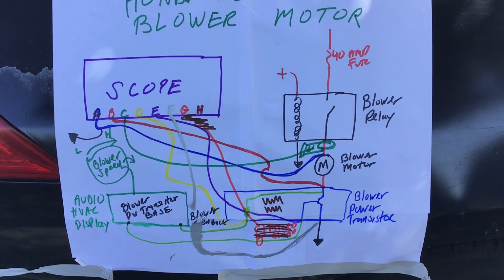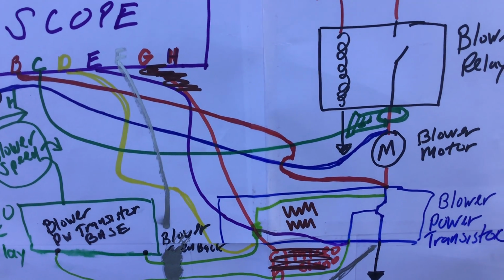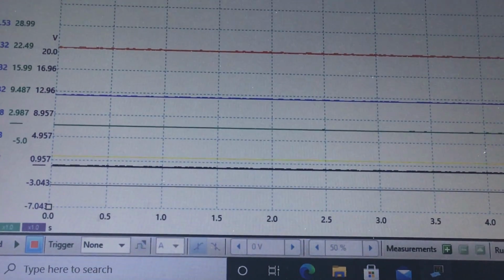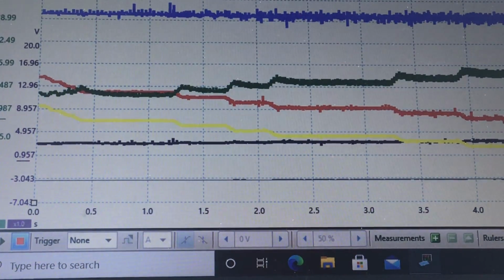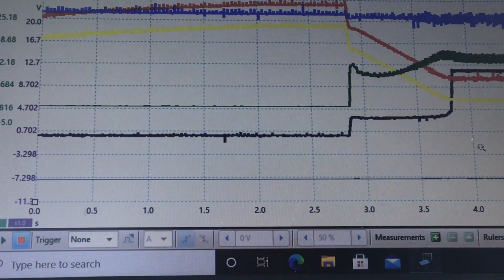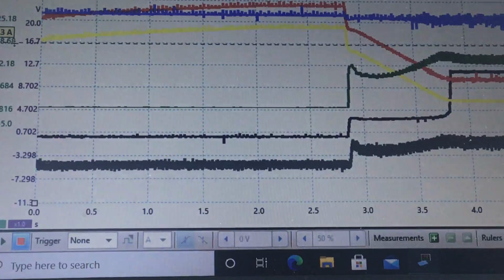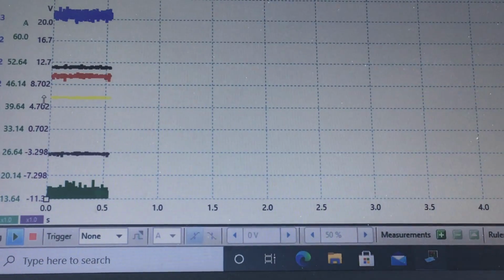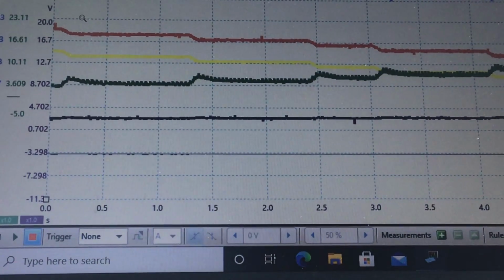Honda Electronic blower motor